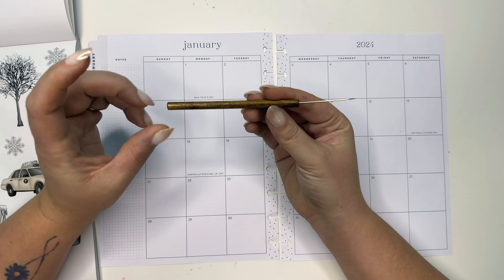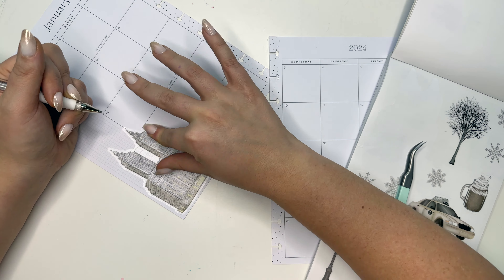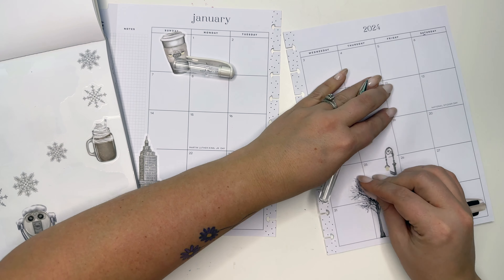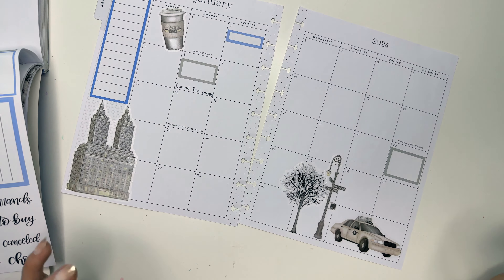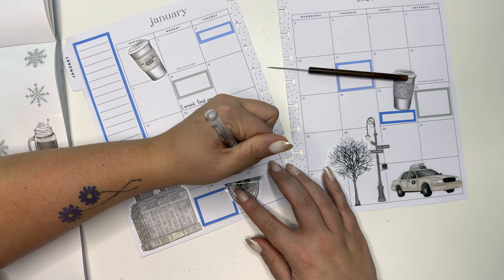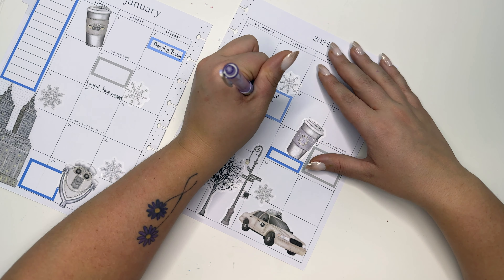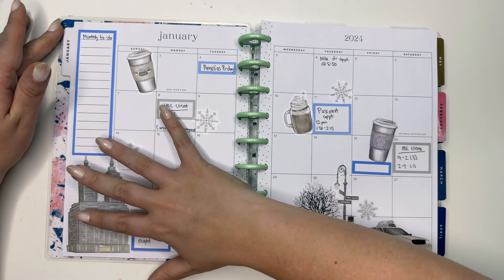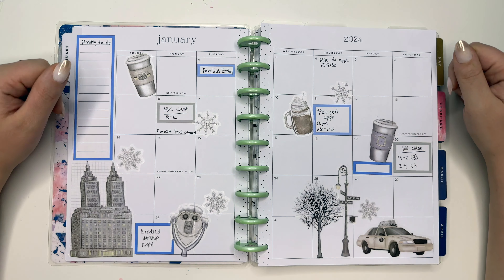Monthly Plan with Me | Winter in the City Spread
There's still time to grab your copy of Winter Essentials on amberplansherday.com!

~Send me Happy Mail:
Amber Thorne
7661 McLaughlin Rd. PMB 286